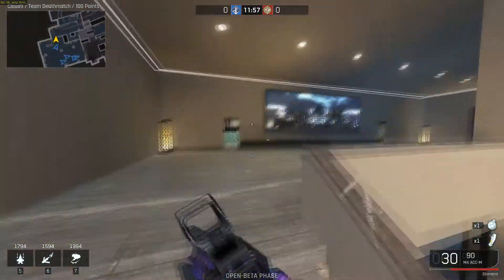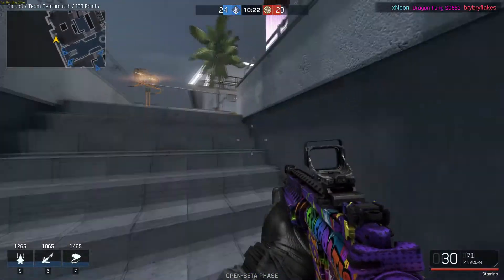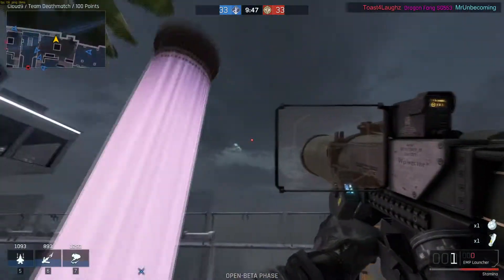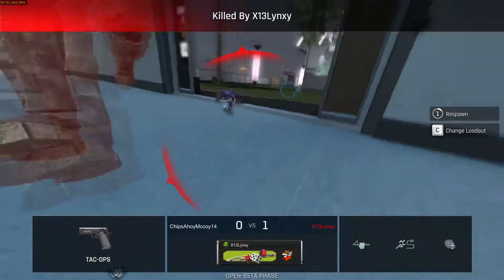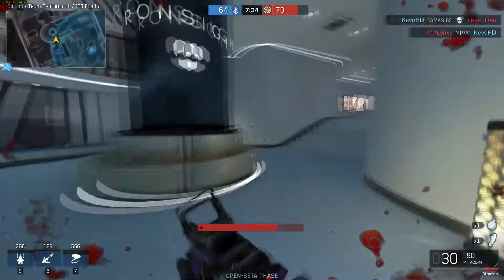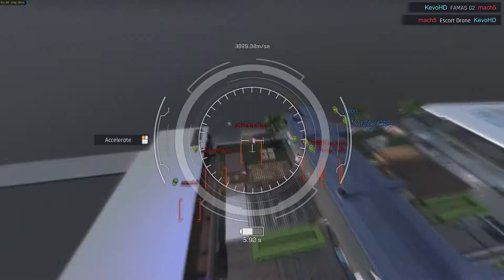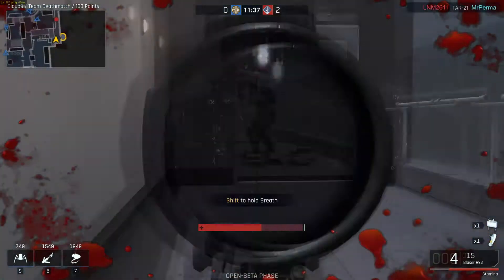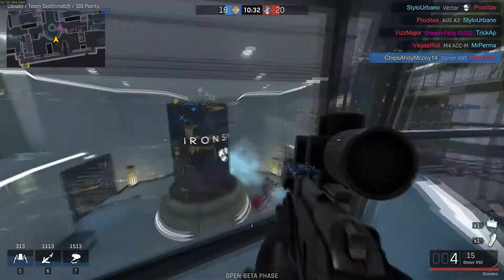My Thoughts On Ironsight (Open Beta Review)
Call of Duty has never focused on PC. Most CoD games die out in just a few months and rumor has it that the MW2 remaster isn't going to have multiplayer. Ironsight seems to be the perfect answer for both of those problems.